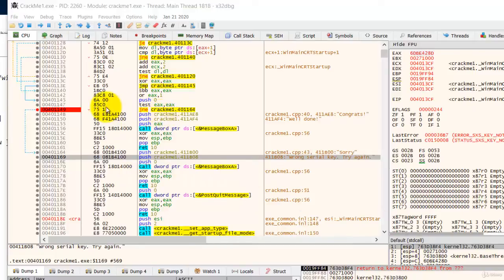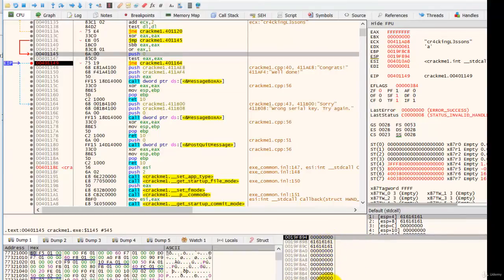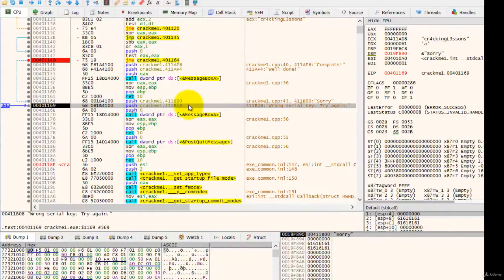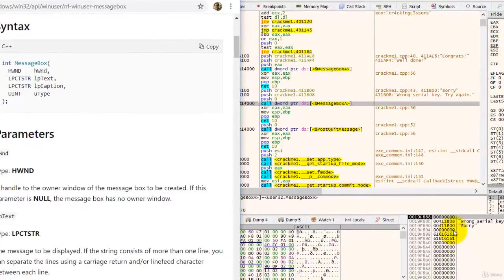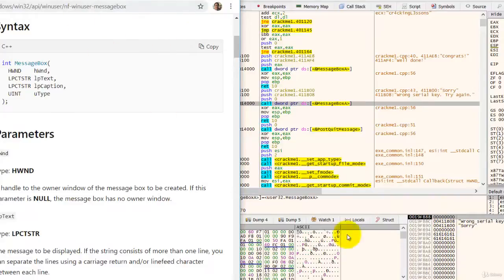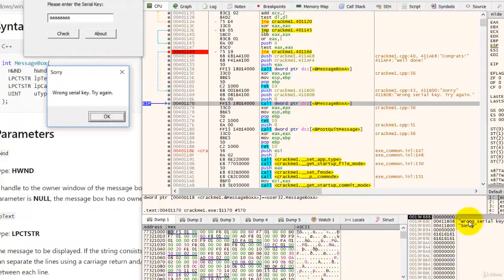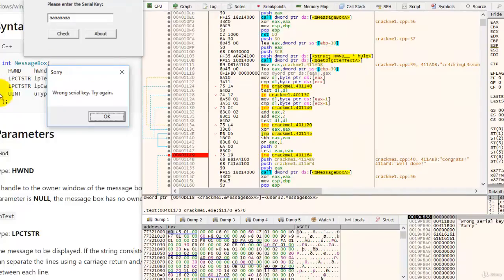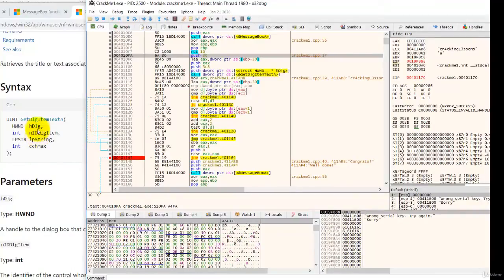14 2 Pushing parameters to the stack